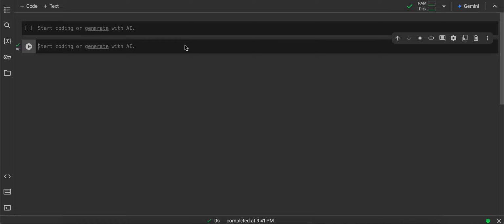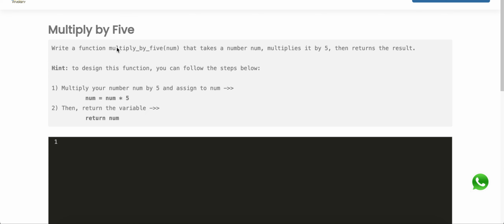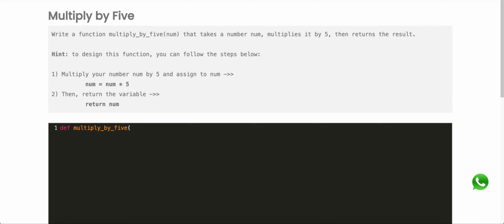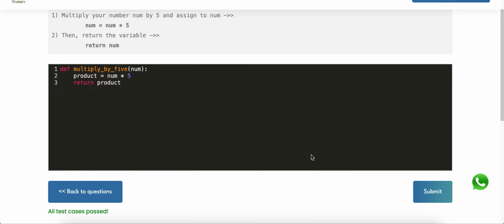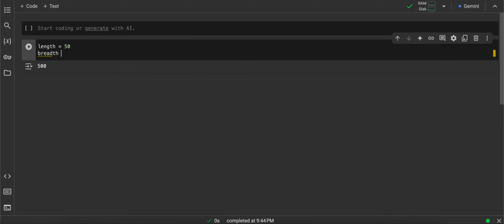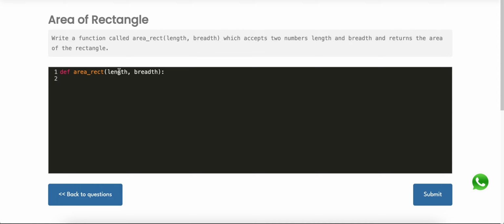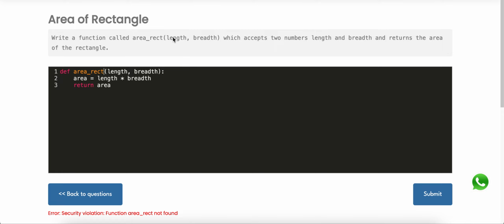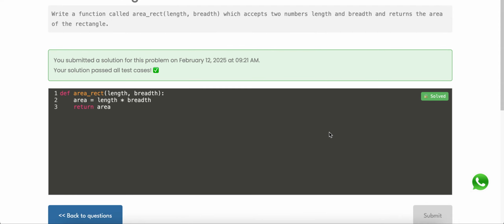Pyversity Playground Intro